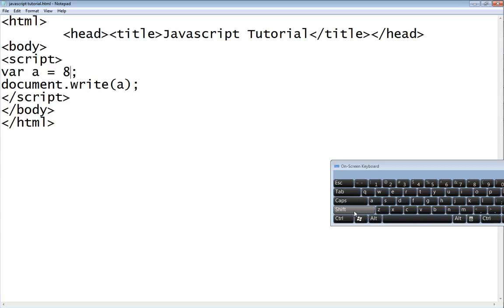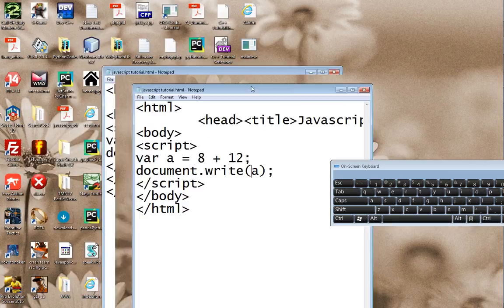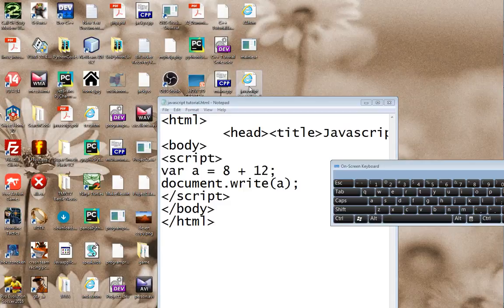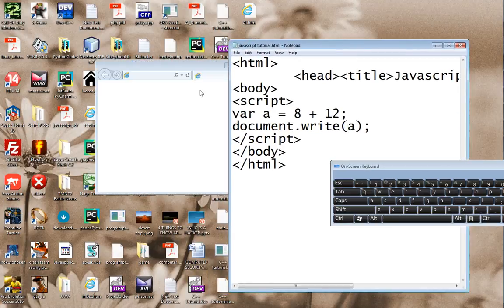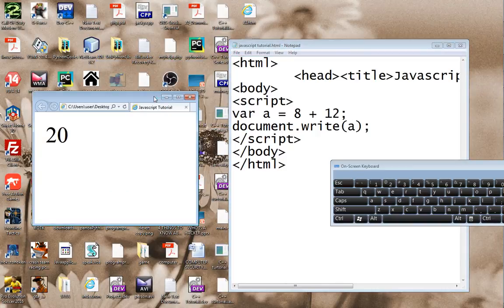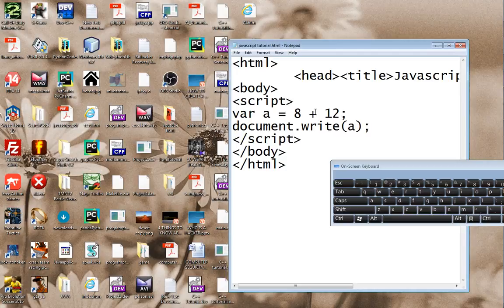Learn Javascript episode 3 - arithmetic operators